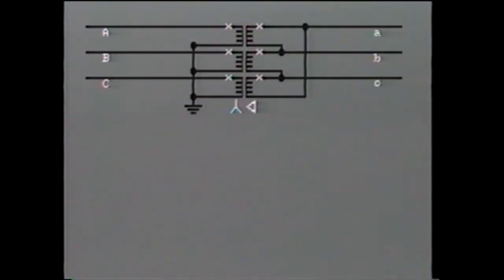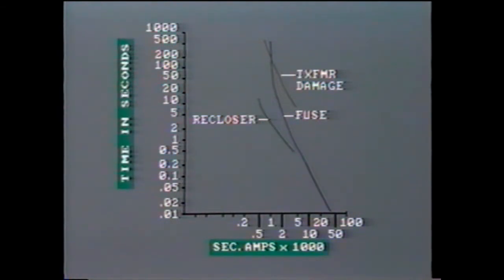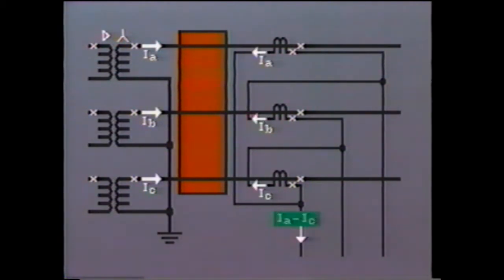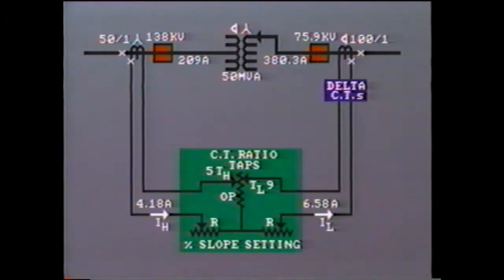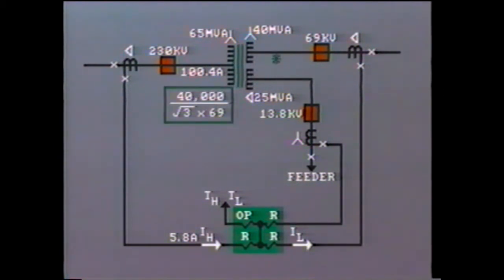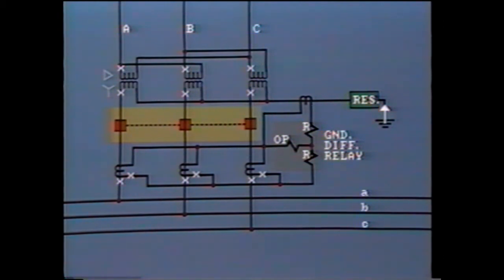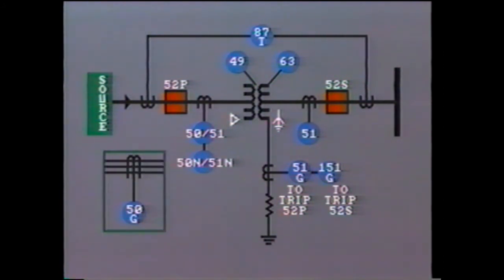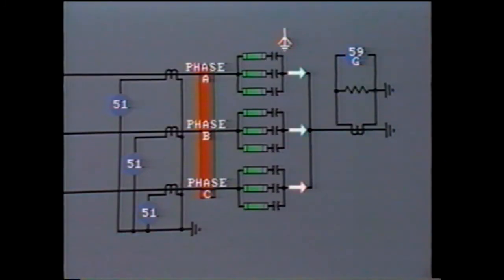Electrical Distribution Transformer, Reactor, and Capacitor Relay Protection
This video covers substation protective relaying.